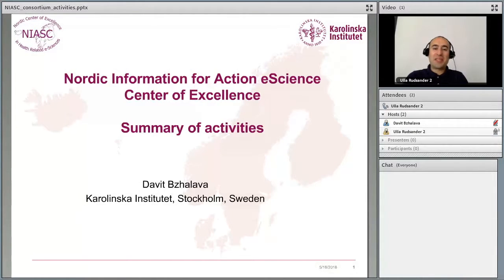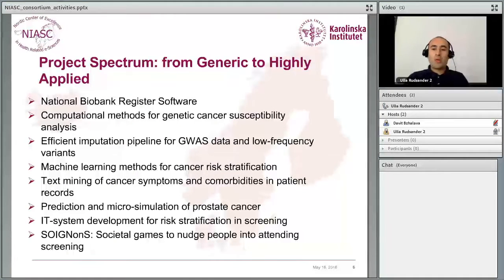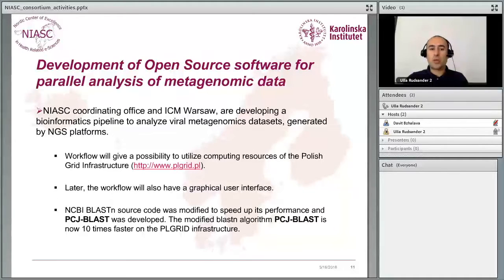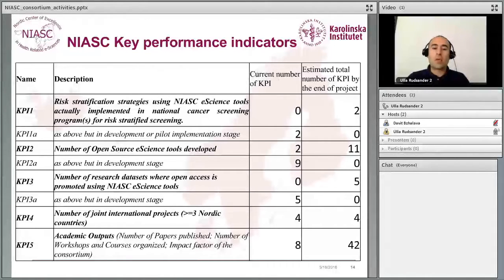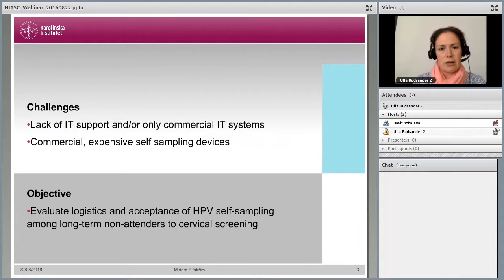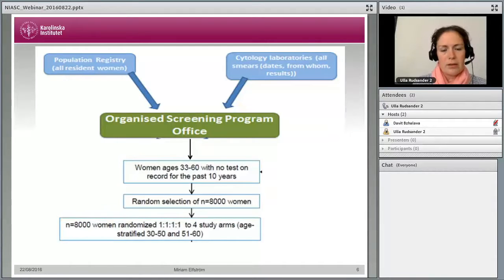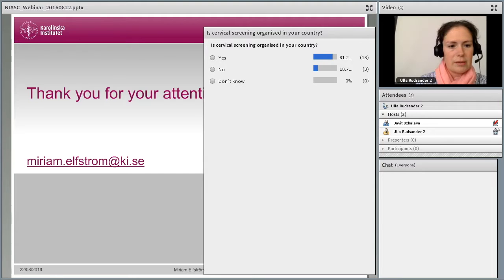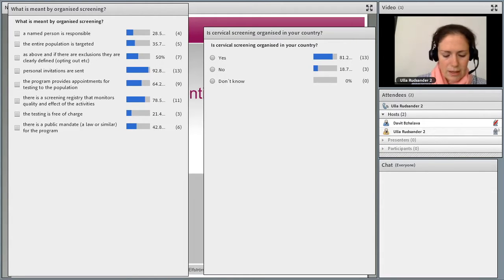NIASC webinar: eScience tools and personalized cancer screening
Nordic Information for Action eScience Center of Excellence (NIASC) Webinar about eScience tools and personalized Cancer Screening, given by Dr. Davit Bzhalava and Dr. Miriam Elfström